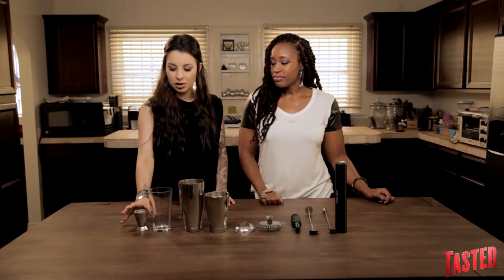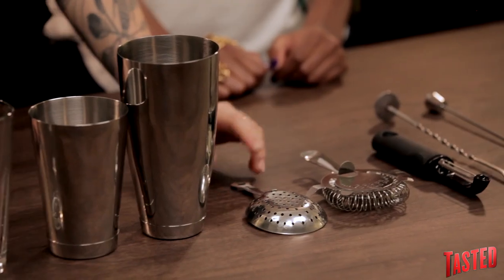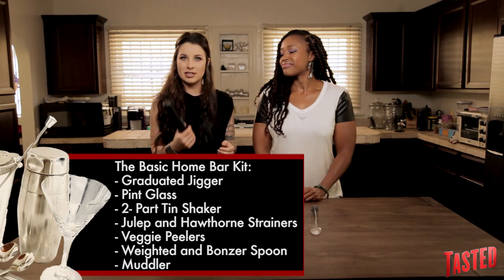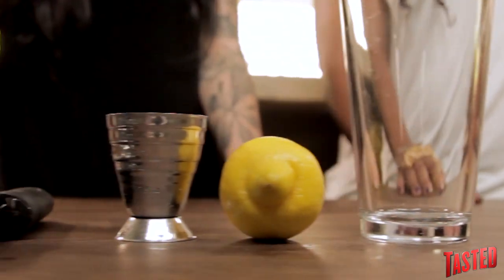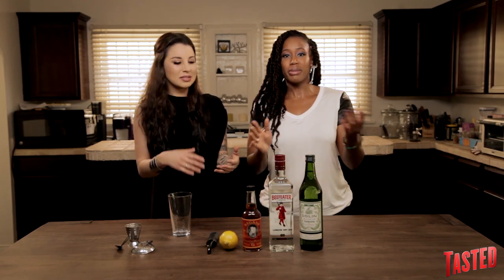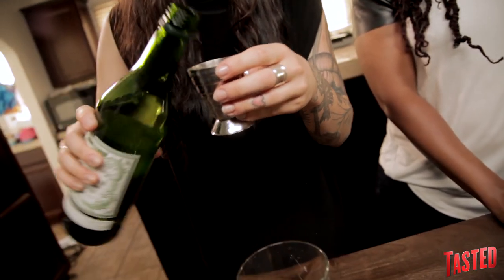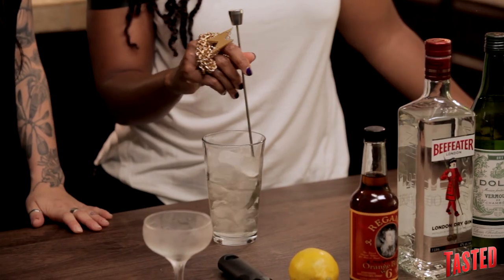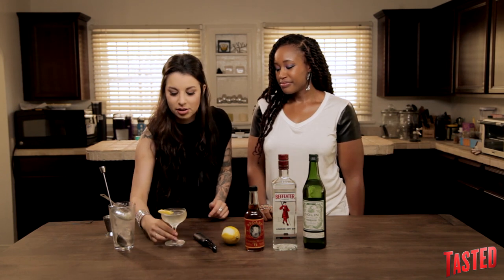HOW TO MAKE A PERFECT MARTINI & BUILD YOUR HOME BAR!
Nikki shows Ti how to make a martini. A real martini, which is STIRRED, NOT SHAKEN! Plus, she'll cover all the equipment you'll need to build a proper home bar.

Over on Movie Buzz, Ti and friends are watching "The Room" which is Tommy Wiseau's attempt at making a real movie and failing miserably. On that theme, Nikki is showing us all now to not fail miserably at making a real cocktail. You're all welcome.

So, quoting James Bond and ordering "Very Dry" vodka marinis may make you feel sophisticated, but really, what's sophisticated about doing an oversized shot of vodka with an olive? No, no, no. Use Gin. Stir, don't shake. Vermouth is important. It's back to basics here on How to Drink.

Here are the basics you'll need for you home bar:
- Graduated Jigger
- Pint Glass
- 2- Part Tin Shaker
- Julep and Hawthorne Strainers
- Veggie Peelers
- Weighted and Bonzer Spoon
- Muddler

And here's what you'll need for a proper Martini:
Few Dashes of Orange Bitters
1 oz Dry Vermouth
2 oz Gin

Want to see more more of Nikki schooling Ti? Then watch her teach Ti and Noah Galuten about Mulled Wine and Old Fashioned cocktails

Are you looking forward to serving up this martini, and some classic bartending knowledge, to all your friends? Do you have other questions for Nikki about how to build a home bar? What other classic cocktails would you like to learn how to make the classic way?

From now on, every Thursday, Master Mixologist and Zagat 30 under 30 star bartender Nikki Sunseri will be slinging drinks with the illustrious Ti as they sample spirits and mix magic in order to teach all of you HOW TO DRINK! No more fruit loops flavored vodka or bakon gummy bear naked flavored whiskey for you! Instead, bring on the class and a little history to impress all your friends and outdo your enemies! Tune in every Thursday for a delicious treat and follow up every other Friday on Cinefix to see the drink in action!